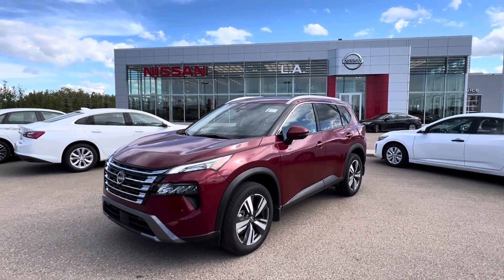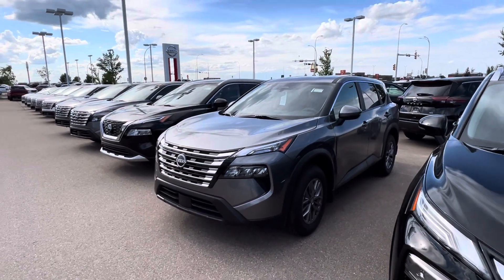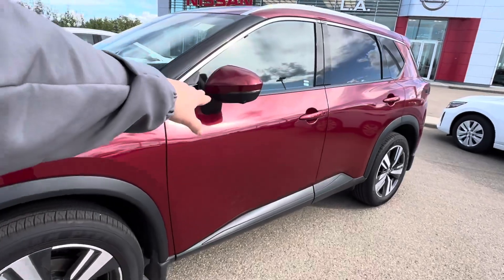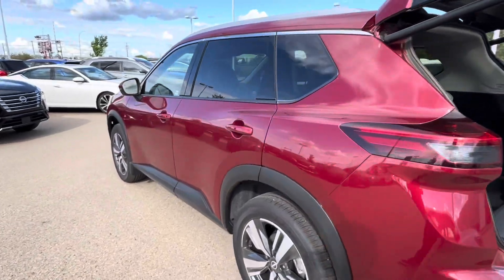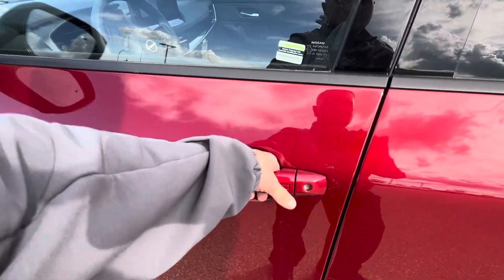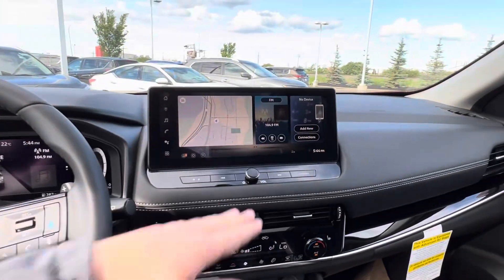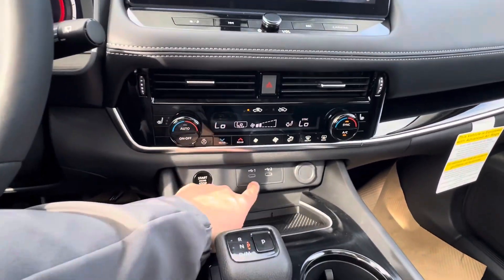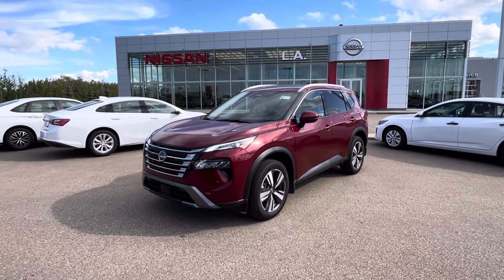2024 Nissan Rogue SL for Terynn